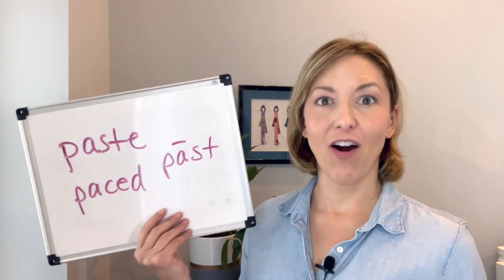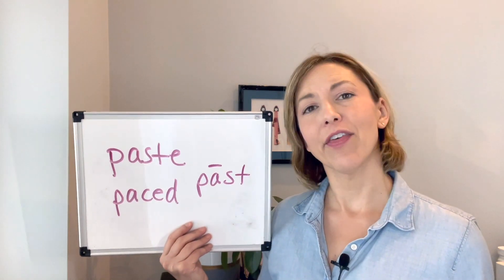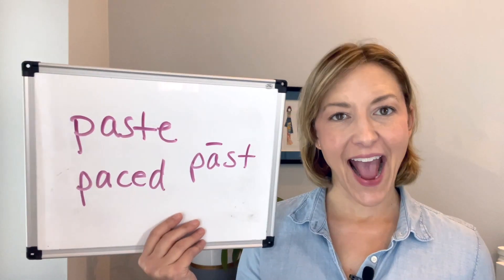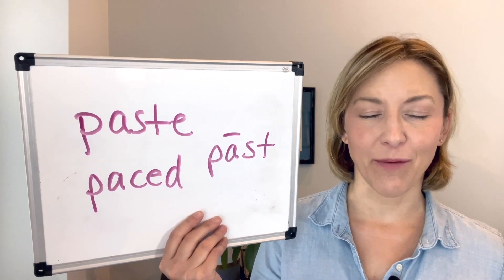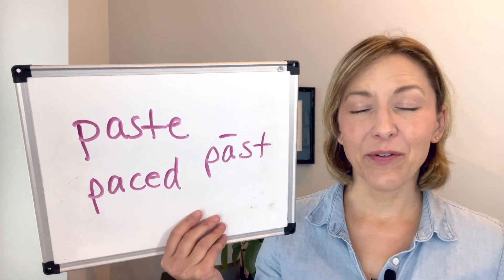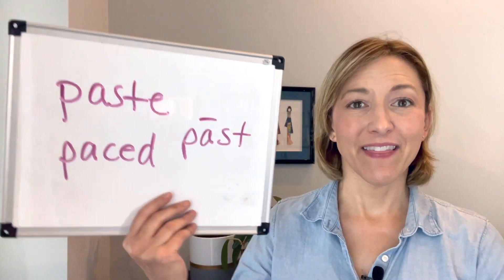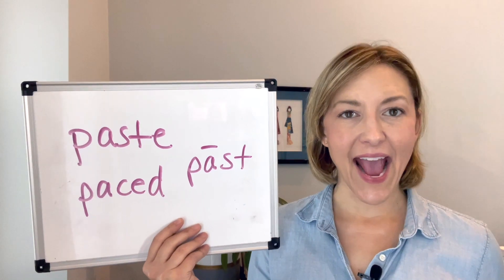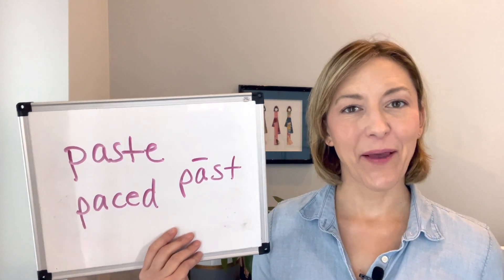How to Pronounce PASTE & PACED - American English Homophone Pronunciation Lesson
Learn how to pronounce the words PASTE & PACED with this American English Pronunciation Lesson.

These words are homophones and are pronounced exactly the same way: P-long A-S-T or /peɪst/.

Paste means to insert or to coat with glue to fasten.
Paced means to walk back and forth typically with worry.

Sentence:
When I couldn’t copy and paste, I paced around my office worried that my computer was broken.

미국영어에서의 강세찾기, 발음하기, 말하기 능력 향상   mejora tu acento y pronunciación de inglés americano